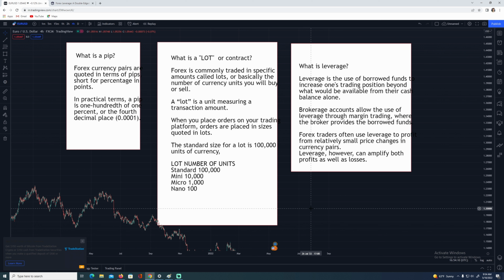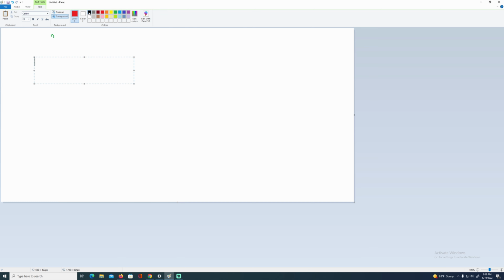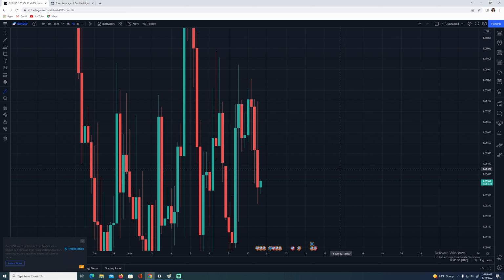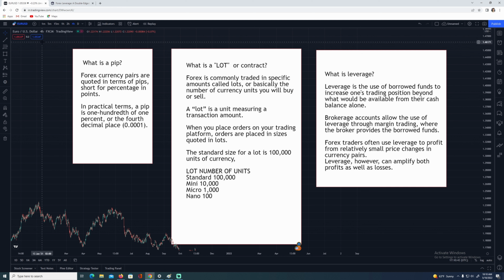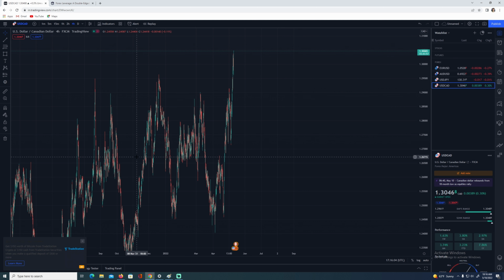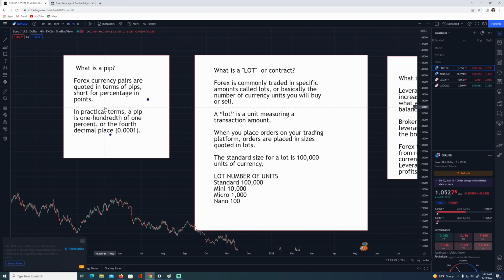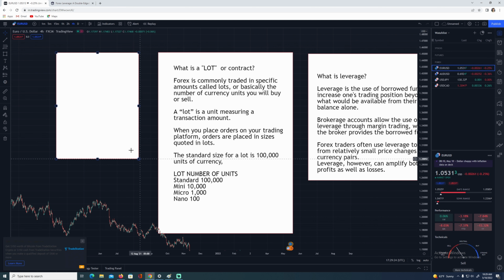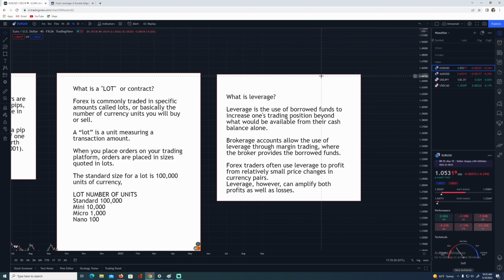The only video you need to Understant forex (FULL INSTITUTIONAL SUPPLY AND DEMAND COURSE)FOREX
Forex currency pairs are quoted in terms of pips, short for percentage in points.

In practical terms, a pip is one-hundredth of one percent, or the fourth decimal place (0.0001).

What is a "LOT"  or contract?

Forex is commonly traded in specific amounts called lots, or basically the number of currency units you will buy or sell.

A “lot” is a unit measuring a transaction amount.

When you place orders on your trading platform, orders are placed in sizes quoted in lots.

The standard size for a lot is 100,000 units of currency,

LOT NUMBER OF UNITS
Standard 100,000
Mini 10,000
Micro 1,000
Nano 100

Leverage is the use of borrowed funds to increase one's trading position beyond what would be available from their cash balance alone.

Brokerage accounts allow the use of leverage through margin trading, where the broker provides the borrowed funds.

Forex traders often use leverage to profit from relatively small price changes in currency pairs.
Leverage, however, can amplify both profits as well as losses.